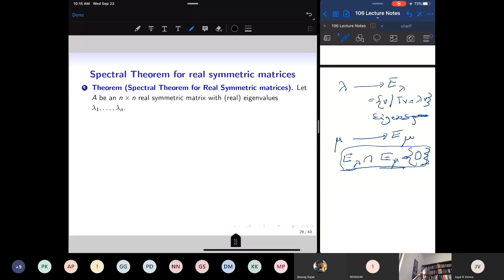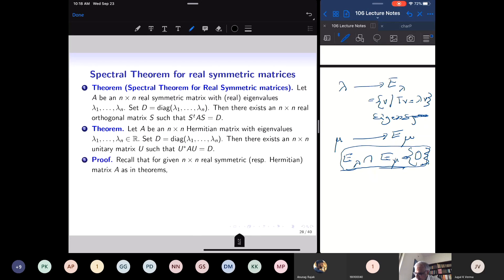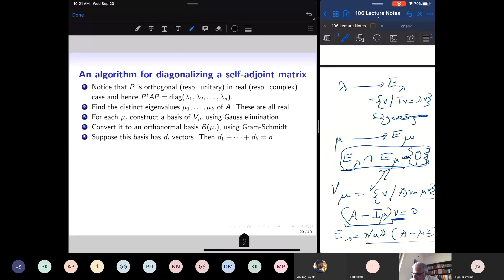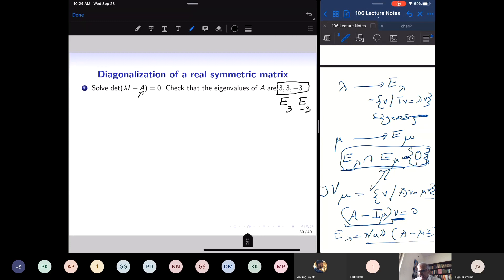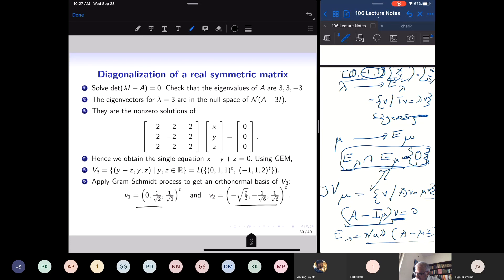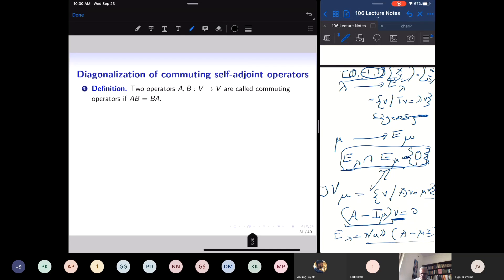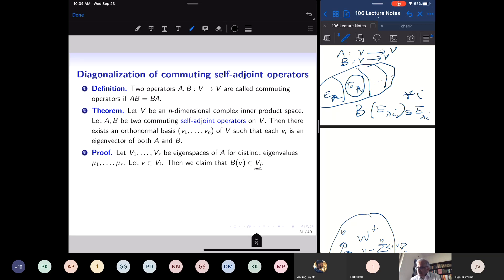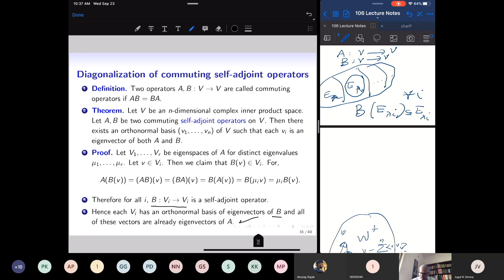MA106 Linear Algebra Lecture 14 part 3